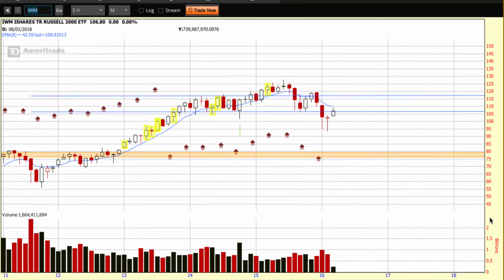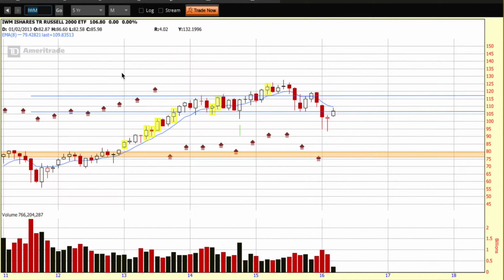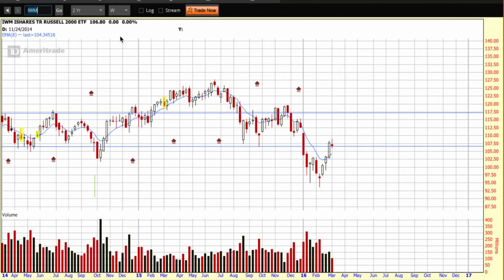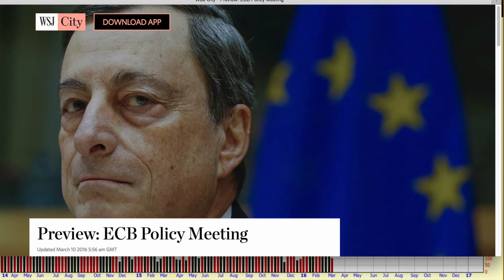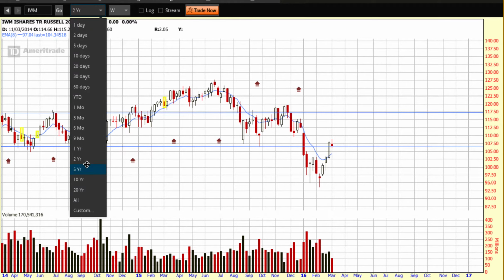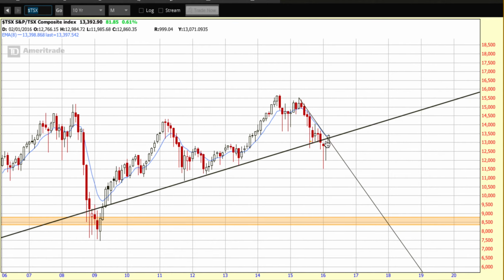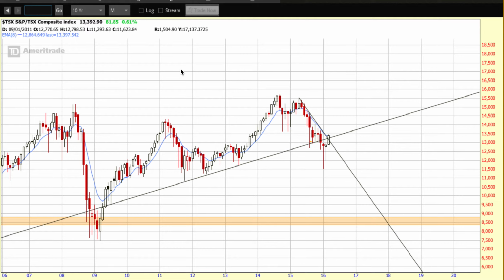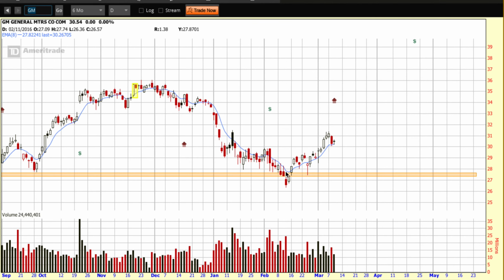"Draghi Day", Chart of the Day Cafe for Thursday, March 10, 2016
Mario Draghi announced further easing measures this morning and so far the markets are having a positive reaction to the news.  Seems like a pretty significant move and it will be interesting to see how it all plays out in the days ahead.  Keeping an eye on how the U.S. dollar reacts here.  Should price continue to show strength, today's video highlights some past "Chart of the day Cafe" picks that may want to advance here.